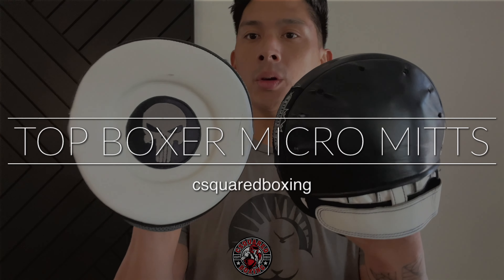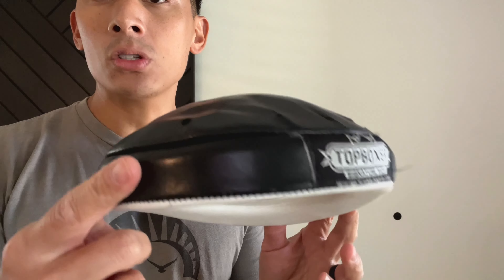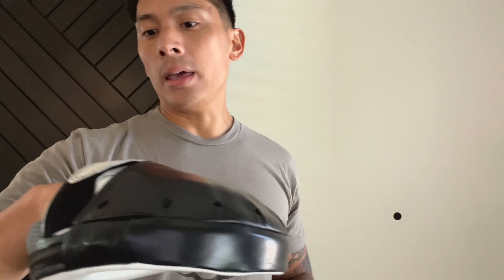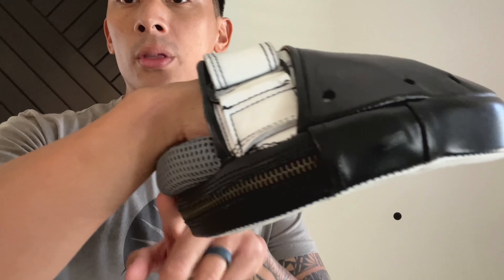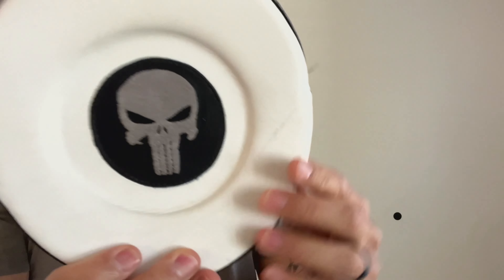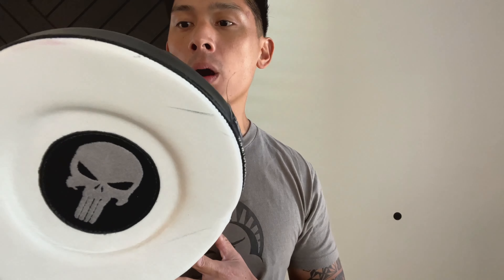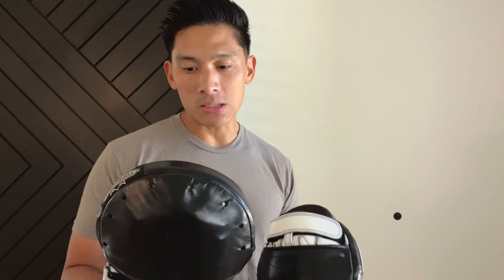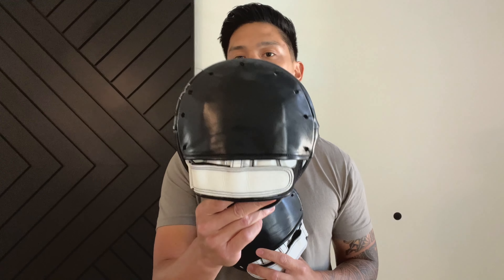Top Boxer Mach 1 Micro Mitts REVIEW- ONE OF THE BEST MITTS I’VE USED!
Timestamps
00:00 - Intro
00:31 - Mitt Review